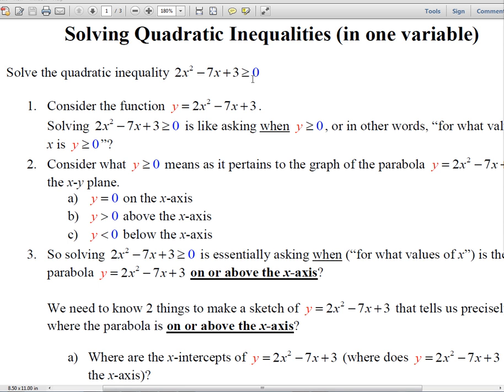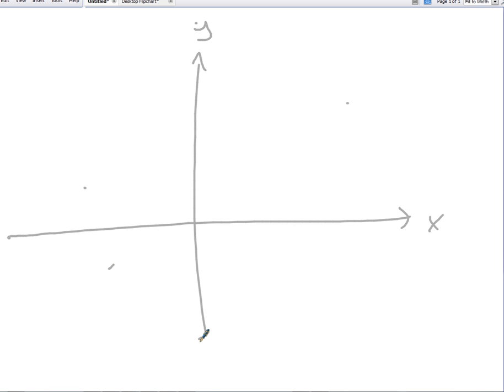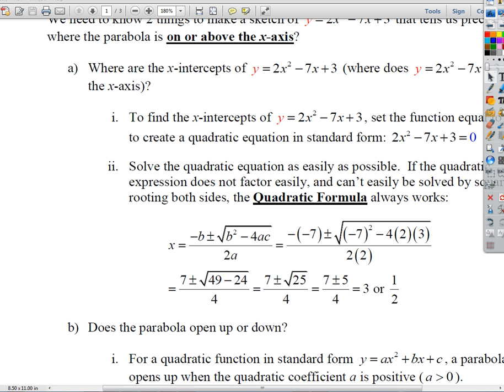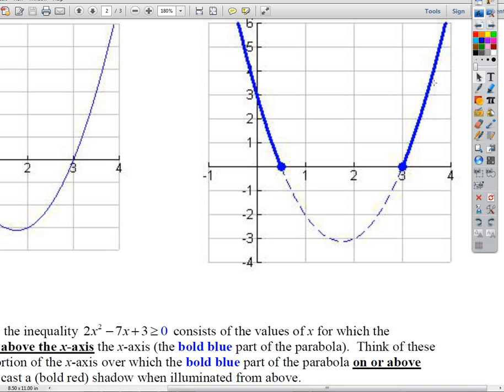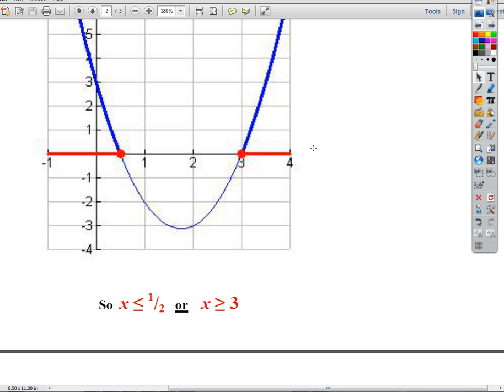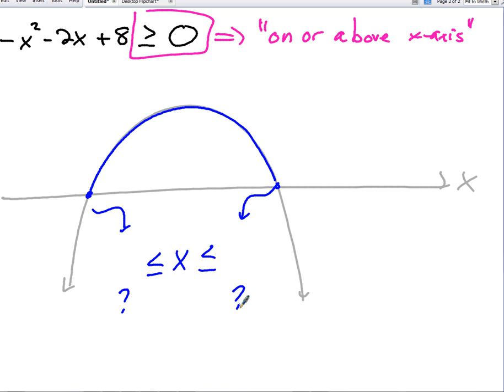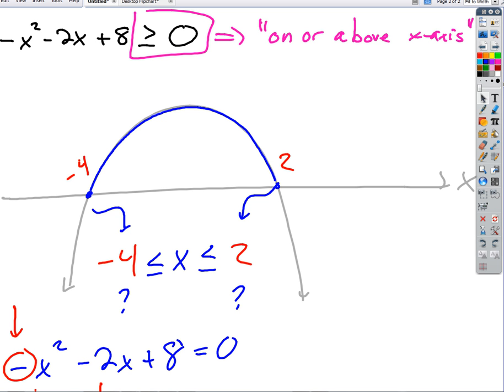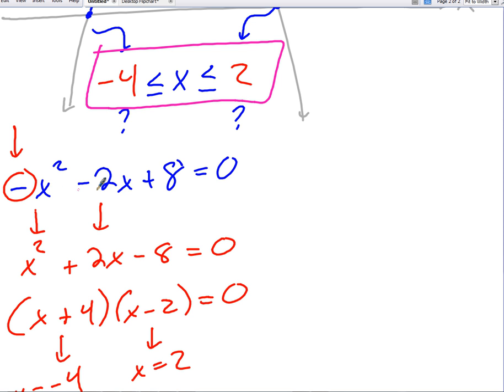5.7: Solving Quadratic Inequalities in 1-Variable (2013-02-19)